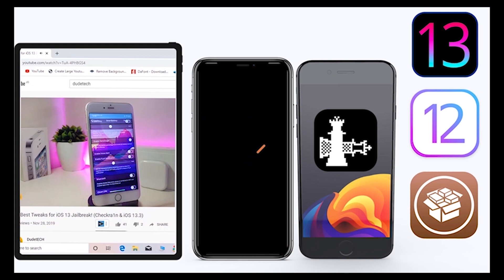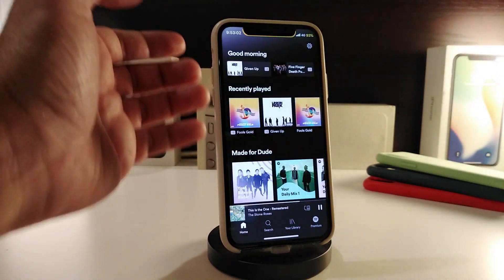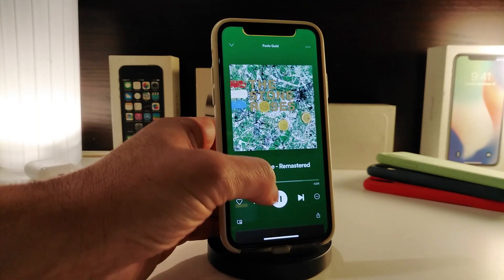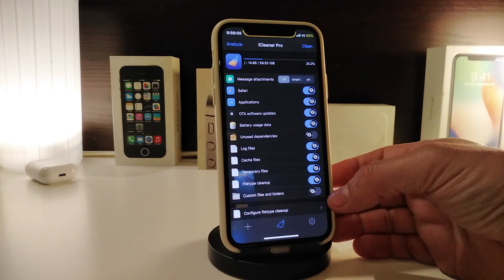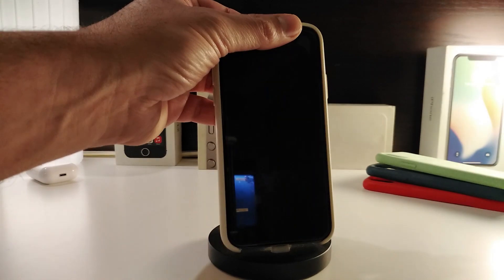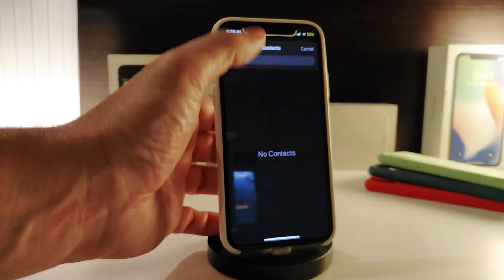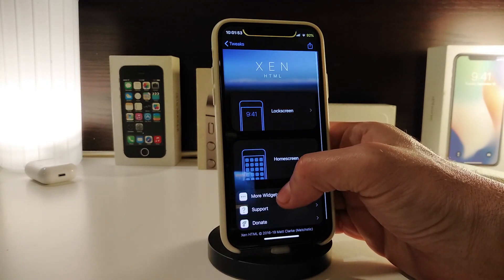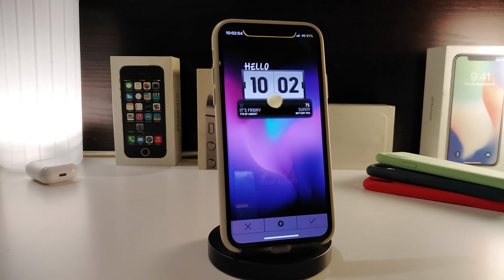NEW iOS 13 / 13.6 Jailbreak Cydia Tweaks for Unc0ver & Checkra1n Jailbreak TWEAKS!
Tweaks List:
0:41 Behind The Lyrics
2:18 SuperSwitches
4:27  OnlyYou
6:34 Animound
7:30  iDM Widget 059
Theme Name :  CloudPane
Unc0ver tutorial: